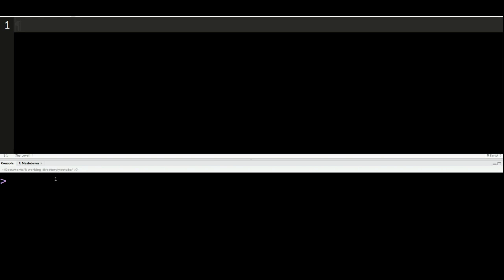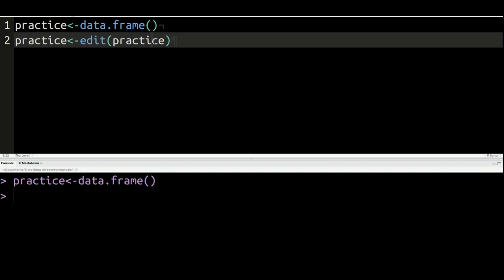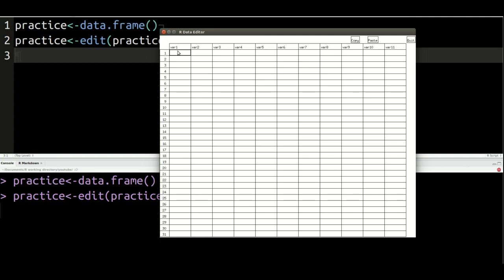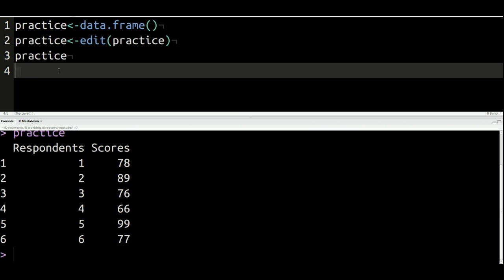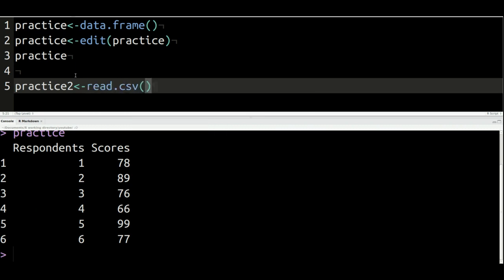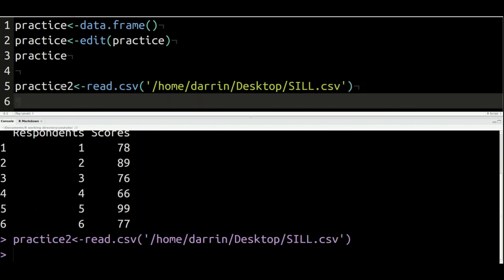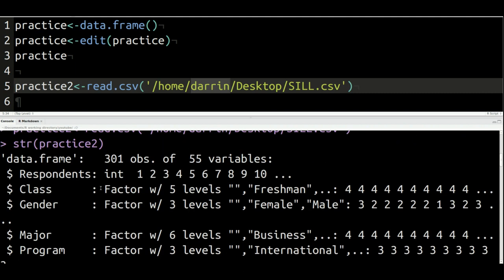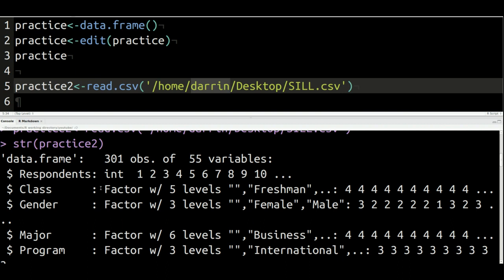Importing Data into R